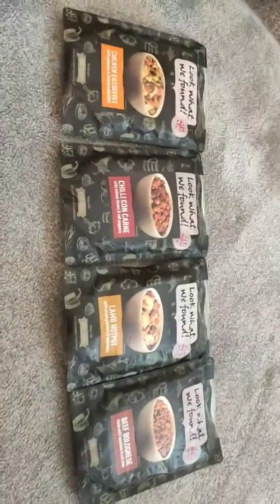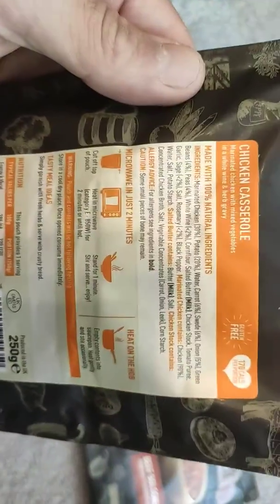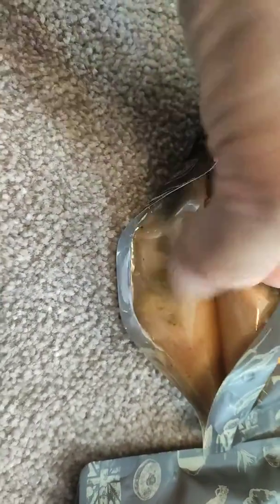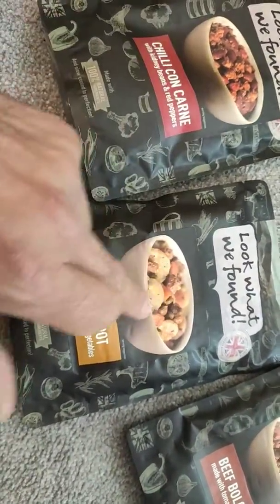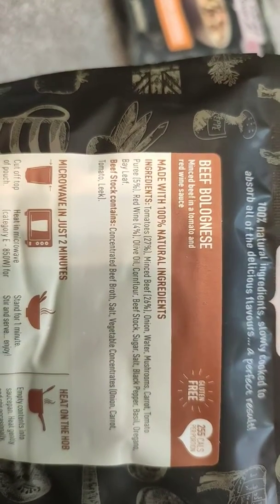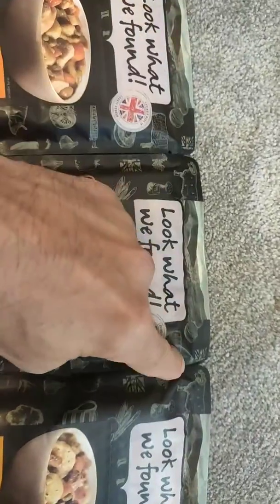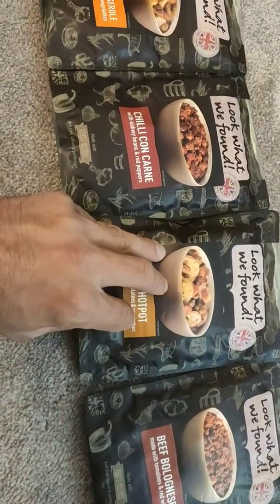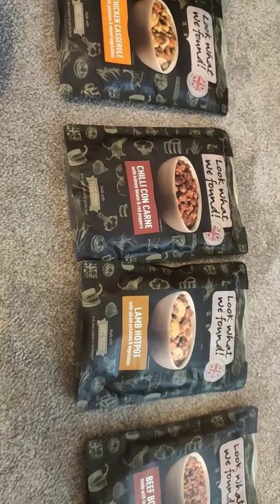Camping food - look what we found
A look at a selection of camping food.